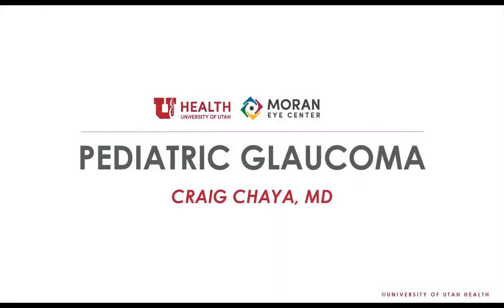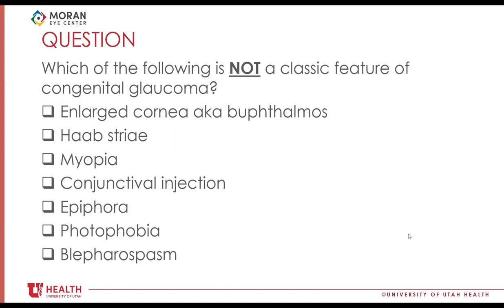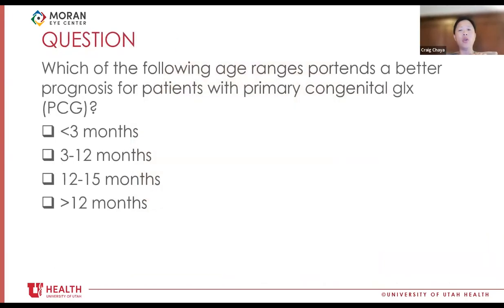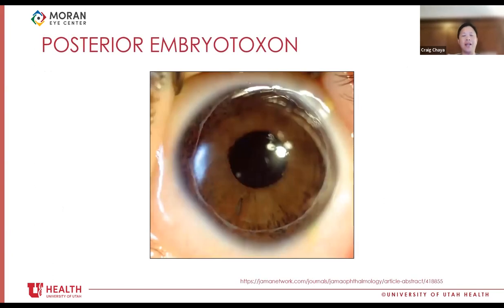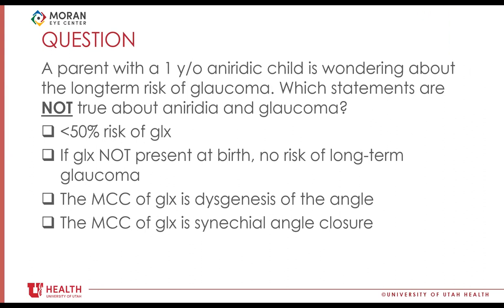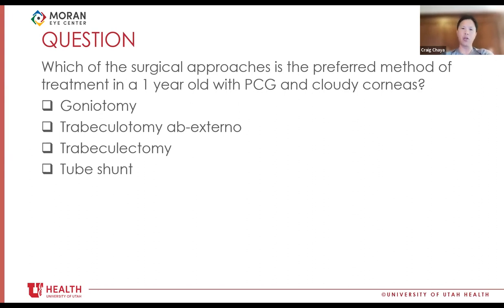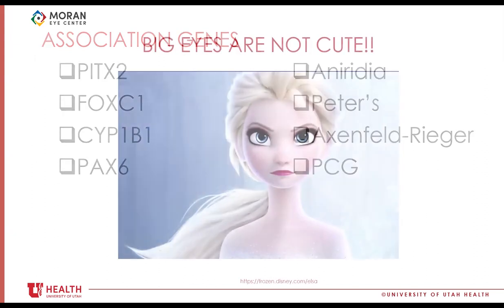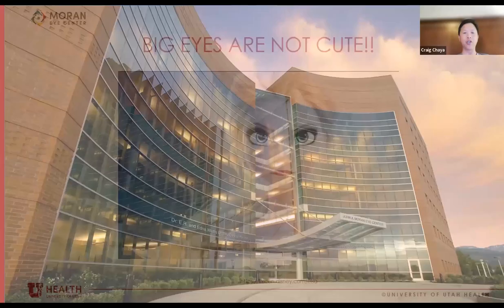Pediatric/Congenital Glaucoma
Title: Pediatric/Congenital Glaucoma
Author: Craig Chaya, MD
Date: 5/27/2022